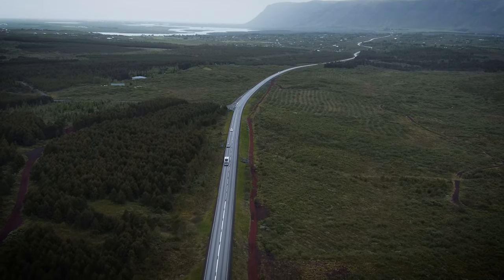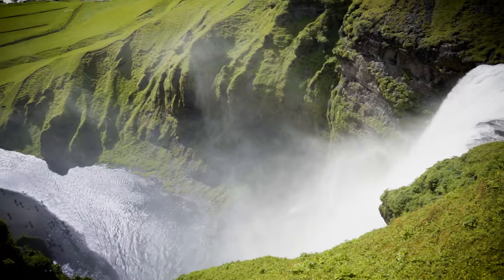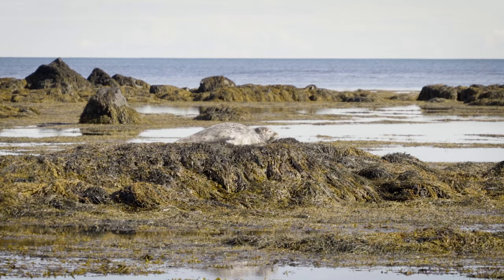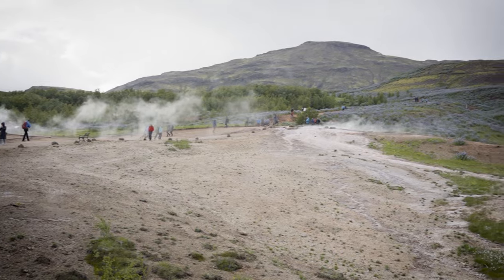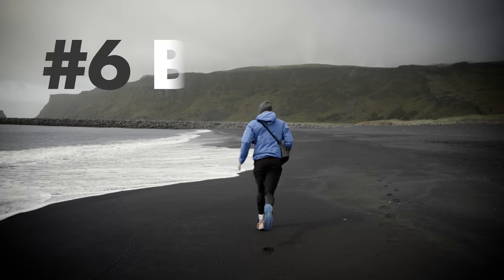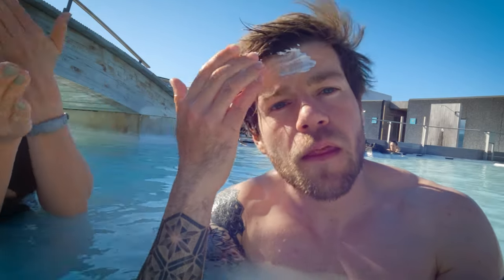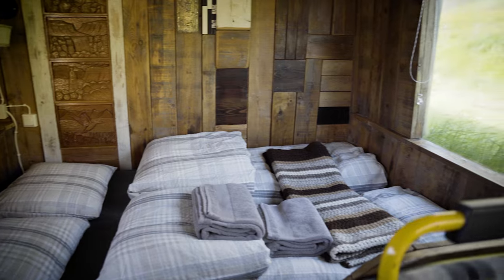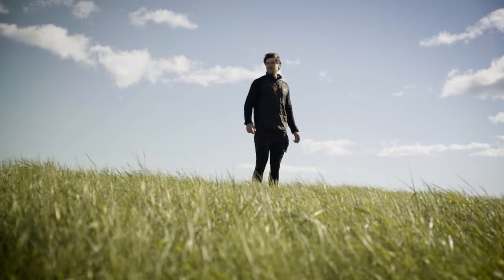30 AMAZING THINGS TO SEE & DO - ICELAND TRAVEL GUIDE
You travel to Iceland and need some inspiration to plan your trip? In this video I show you more than 30 things to see, do and experience when you travel to Iceland. Our itinerary took us in 12 days on a road trip around the Ring Road in Summer (June).

To make this Iceland travel guide vlog, I sorted all my Iceland higlights into 10 categories:

- Waterfalls with Dettifoss, Seljalandsfoss, Skogafoss and Svartifoss
- Icelandic Wildlife, with a whale watching trip in Husavik and a Puffin nesting place
- Reykjavik, with the Hallgrimskirkja, Laugavegur and the famous hot dog stand
- The golden circle, with thingvellir national park, gullfoss waterfall, geysir geothermal field and kerid crater
- Icelandic treats, with Skyr, Eitt Sett chocolate and beer made in Iceland
- Black sanded Beaches in Iceland, with diamond beach, Reynisfjara, and Djupalonssandur
- Volcanoes and Hot Springs, with Hverir geothermal field, the Blue Lagoon, and the Vök bahts
- Unique Accommodations in Iceland, with tiny houses, beautiful guest houses, campingspots and a special bus hotel
- Unique Sights of Iceland, like the plane wreck in the black desert, the glacier lagoon Jökulsarlon, Budakirkja, Kirkjufell, Fjaðrárgljúfur and Studlagil Canyon.

So if you are looking for things to see & do on your trip to Iceland or if you are looking for a travel guide that gives you inspiration to plan your Iceland adventure, this video will be perfect!

0:00 - Intro
01:51 - Waterfalls
03:16 - Wildlife
05:00 - Reykjavik
06:29 - Golden Circle
07:45 - Icelandic Treats
09:18 - Beaches
10:26 - Volcanoes & Hot Springs
12:10 - Accommodations
13:35 - Unique Sights
15:15 - My Highlight
16:01 - Outro